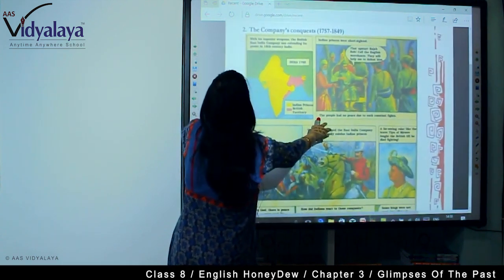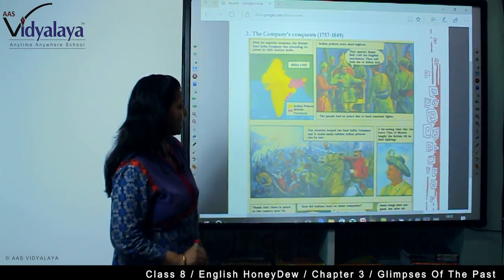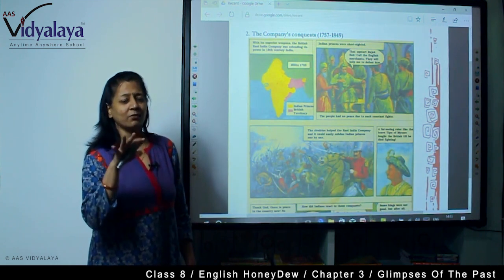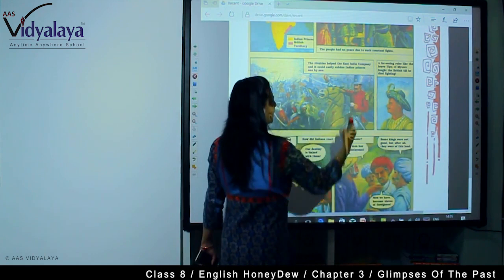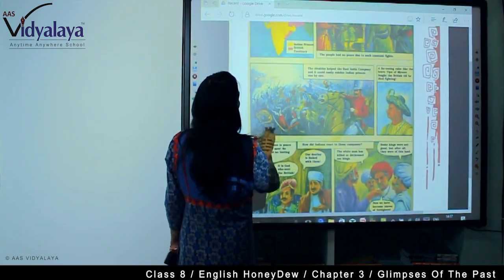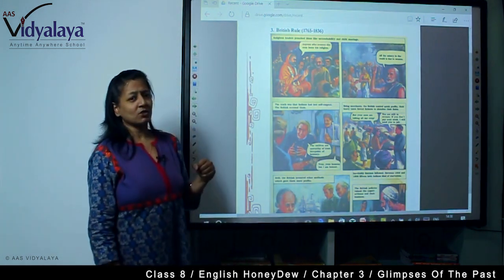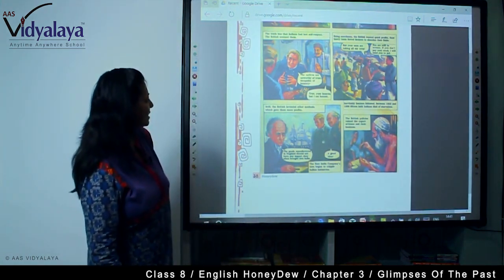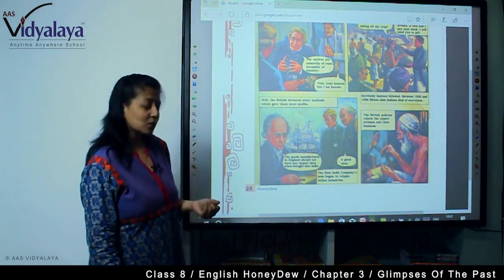38 Class 8 English HD Glimpses of the past C3S1| WATCH ALL SESSIONS ONLY ON AAS VIDYALAYA APP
HONEYDEW LIT 1 -  Glimpses of the past -  story 1+2+3

School is now in your Mobile. Download AAS VIDYALAYA app from Google Play store NOW.